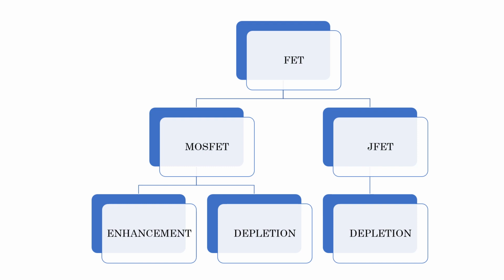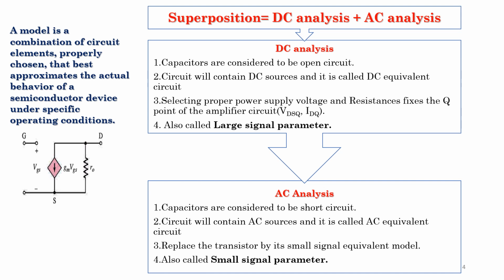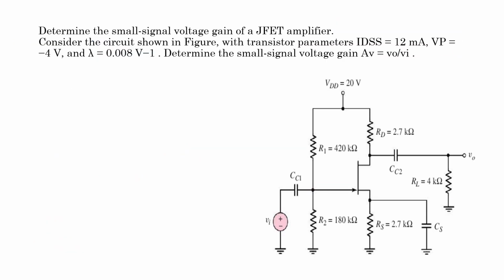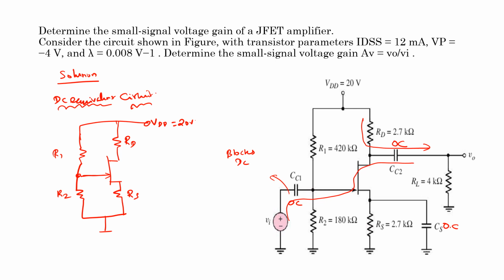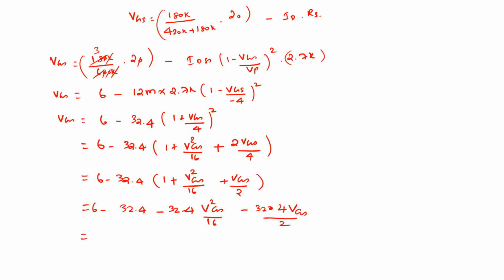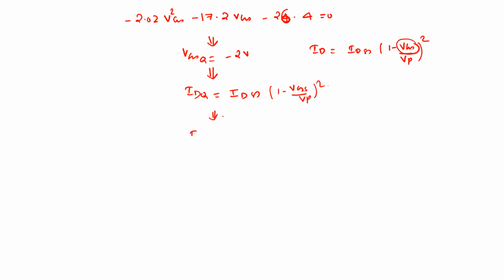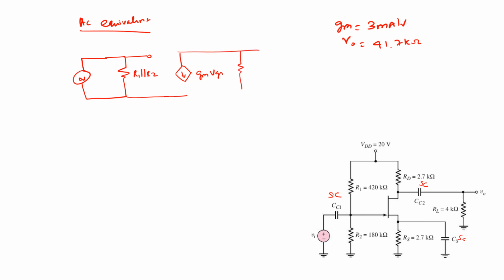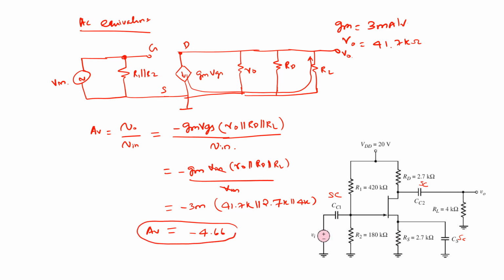21EC302 VIDEO CH2 Lec 2 JFET CIRCUITS